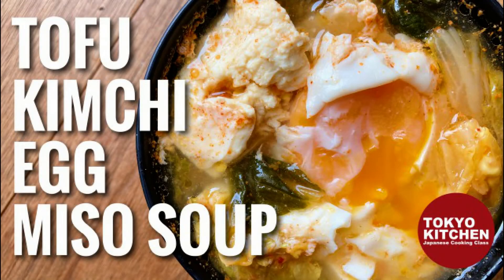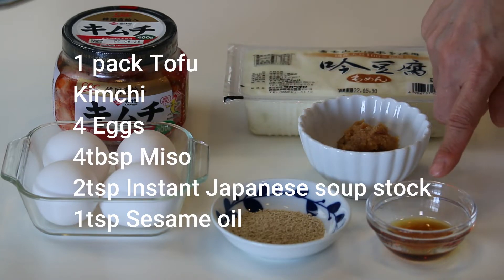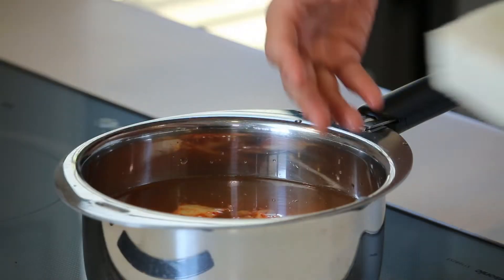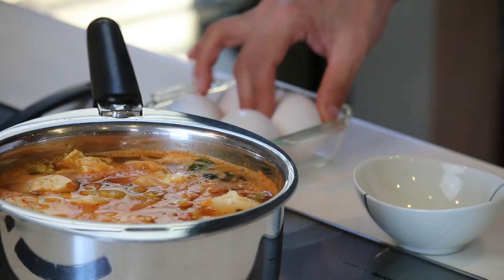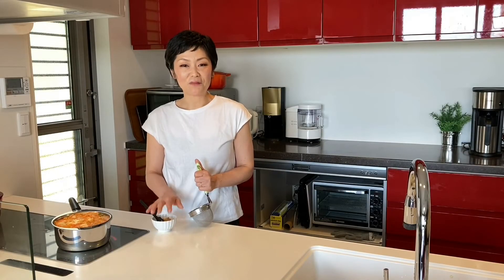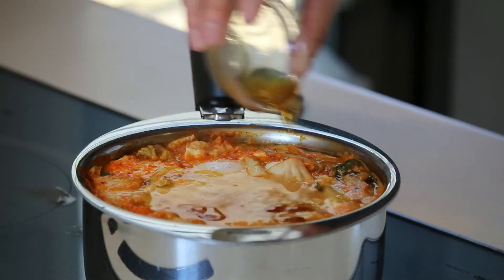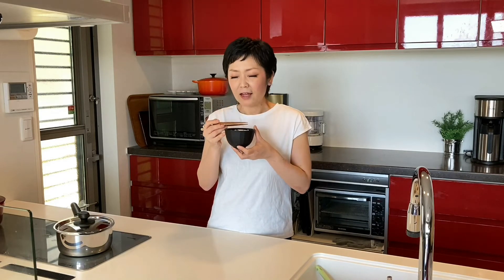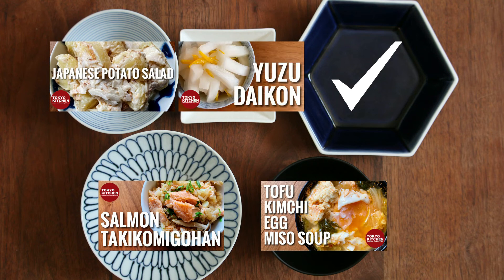HOW TO MAKE TOFU KIMCHI AND EGG MISO SOUP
Learn how to make Tofu, Kimchi and Egg Miso Soup.